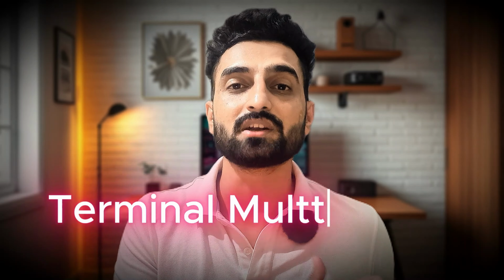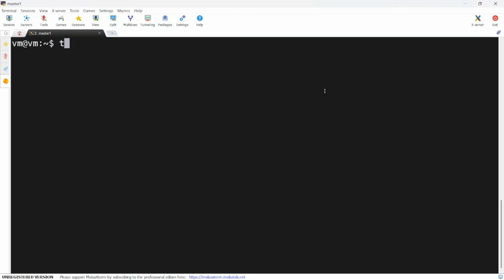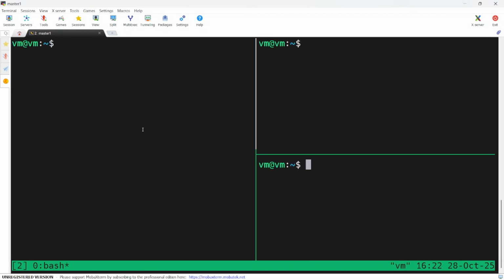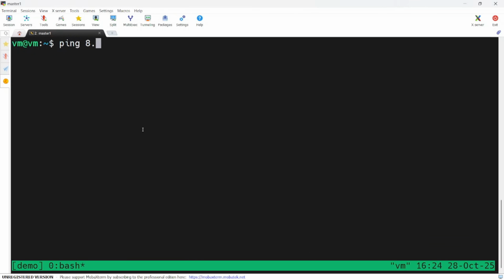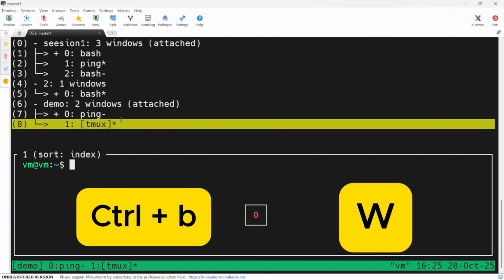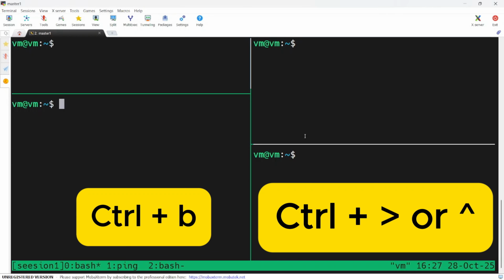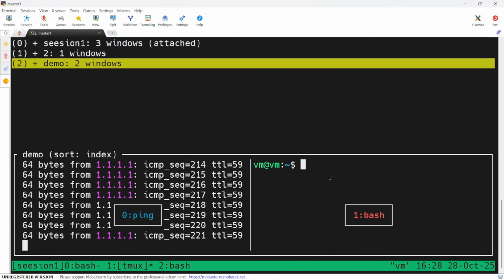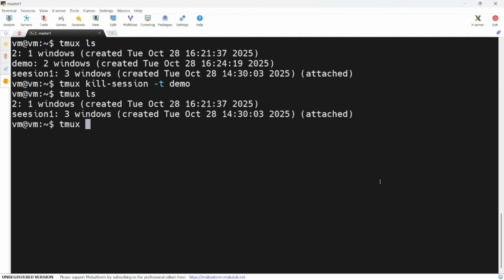Tmux Tutorial for Beginners (2025) 💻 | Boost Your Linux Productivity Like a Pro!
Tired of juggling multiple terminal windows? 😩
In this video, I’ll show you how Tmux can completely change the way you work on Linux.

You’ll learn:
✅ What is Tmux and why it’s so powerful for developers, sysadmins & DevOps engineers
✅ How to install and start using Tmux
✅ Key Tmux commands for session management, window splits, and navigation
✅ Real-life examples of how Tmux helps in productivity and multitasking

Whether you’re managing servers, coding, or running multiple processes — Tmux is a must-have tool in your Linux toolkit.